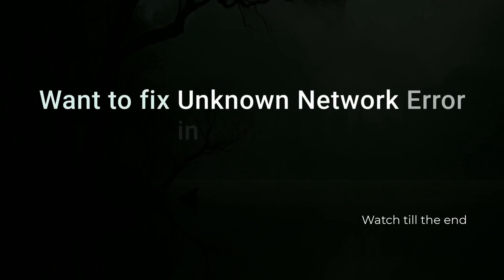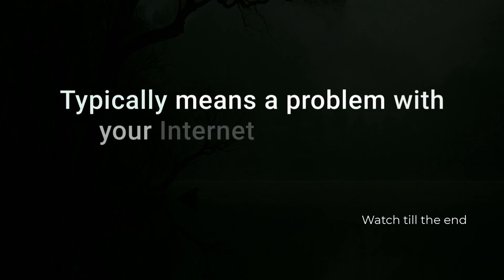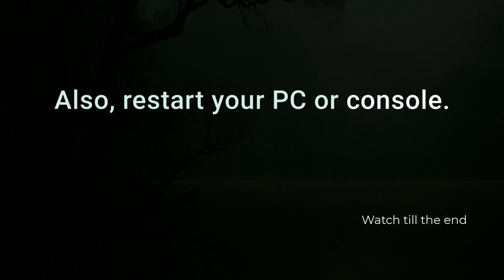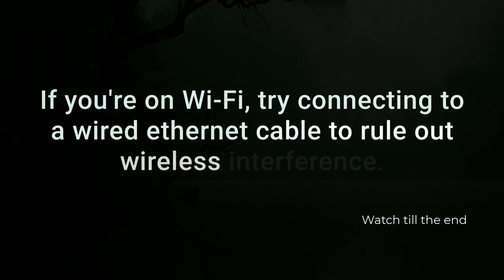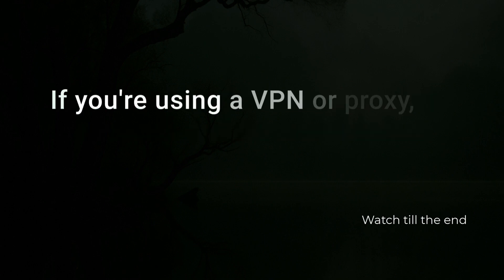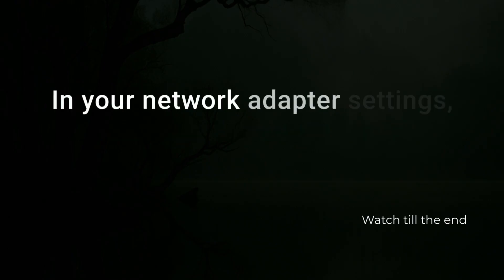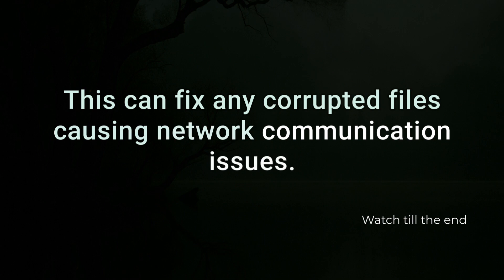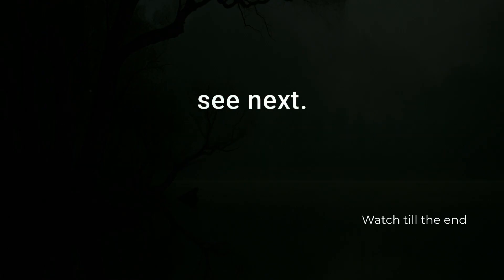Fix Unknown Network Error in Rematch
Getting the “Unknown Network Error” in Rematch? This quick fix guide helps you solve it fast! Learn how to check your internet connection, switch from Wi-Fi to mobile data (or vice versa), clear app cache, and update the Rematch app. We also cover restarting your device, disabling VPNs, and checking for server issues. Whether you’re on iOS or Android, these steps will help you get back in the game smoothly.